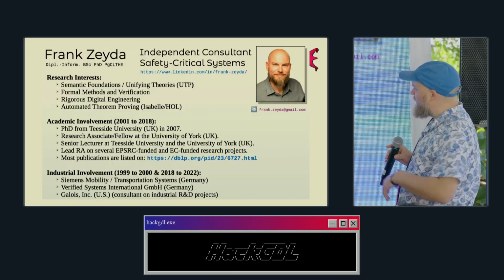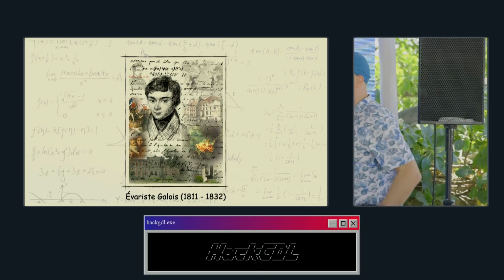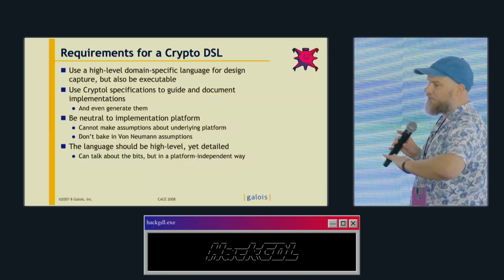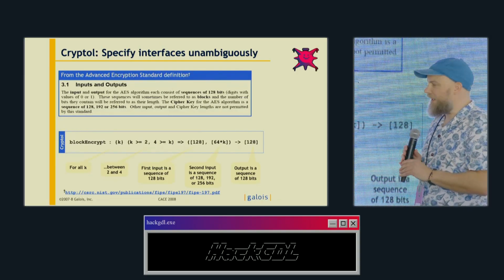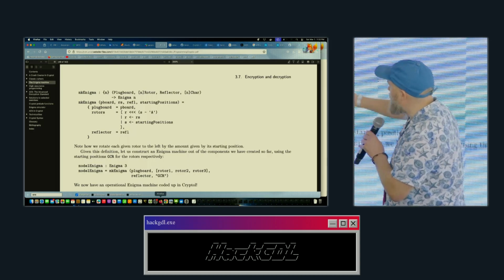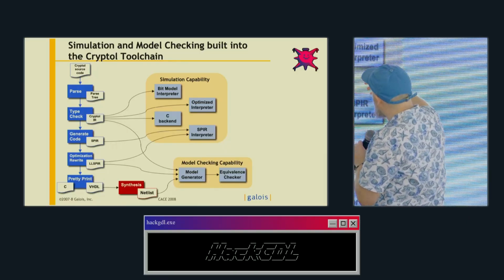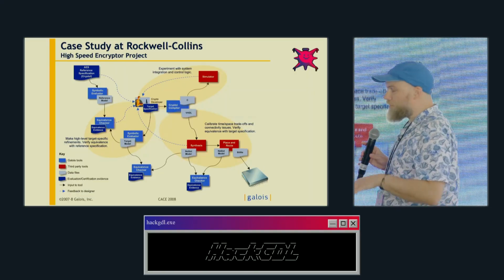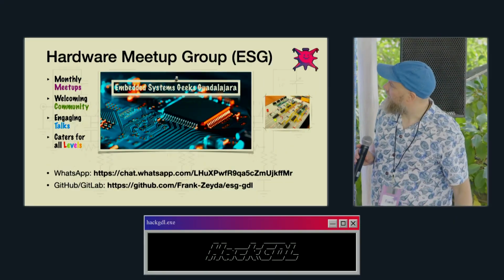Cryptol: A Language for Cryptography - Frank Zeyda